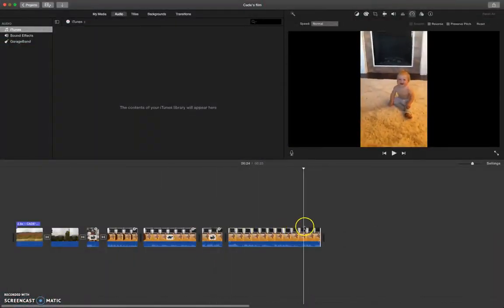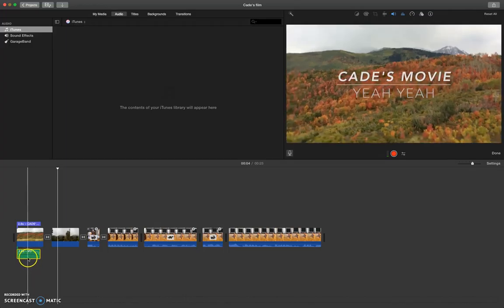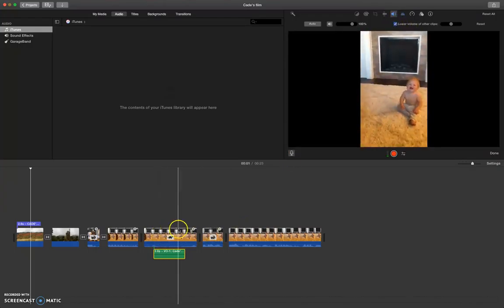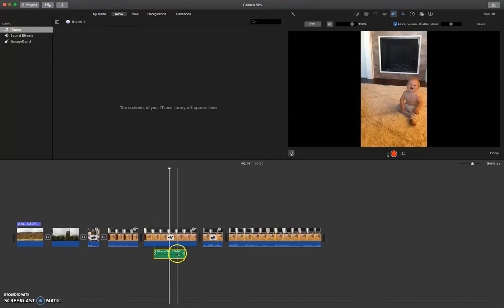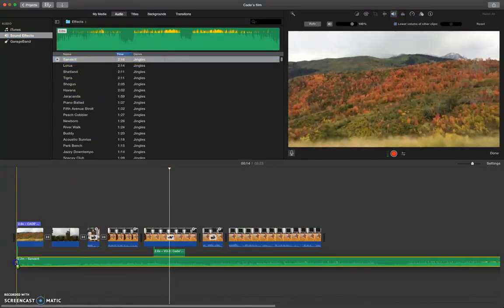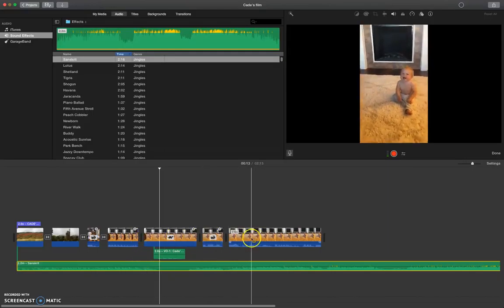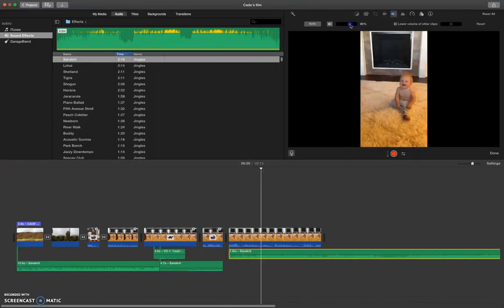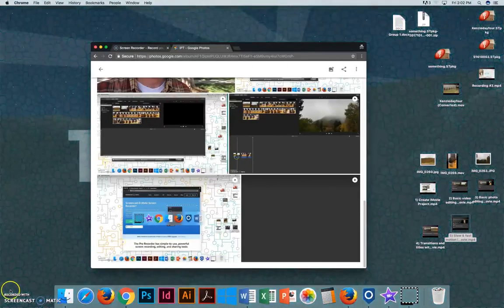6 Audio in iMovie